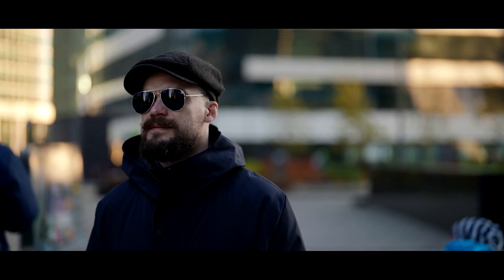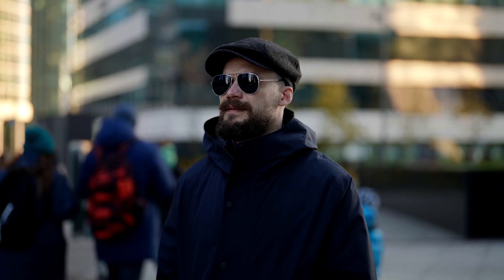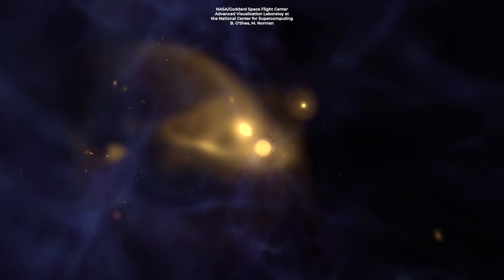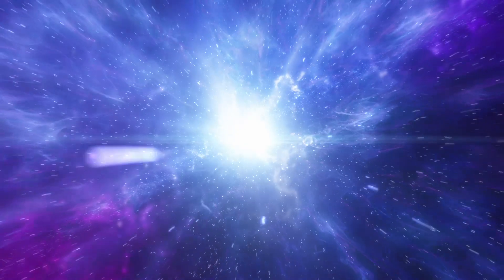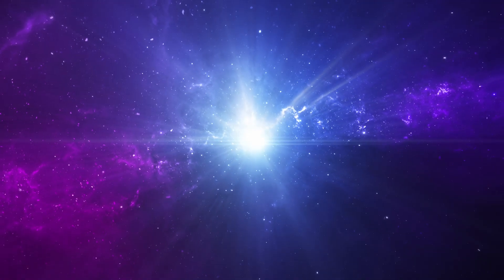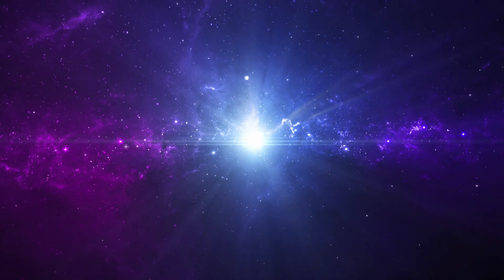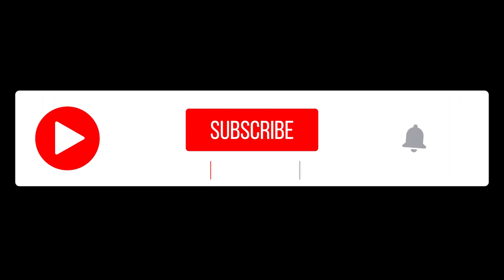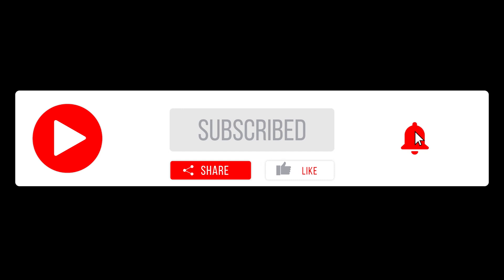Our Universe Could Burst Just Like A Water Bubble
If we are living in a false vacuum, it is possible that the vacuum of space we observe throughout the universe is not the lowest possible state of energy for a vacuum, meaning it is possible for everything to collapse into a true vacuum. This means the universe could burst just like a water bubble.

Produced & Edited by:
Ardit Bicaj

Written by:
Ardit Bicaj

Narrated by:
Russell Archey

Graphics:
Advanced Visualization Laboratory at the National Center for Supercomputing
iStock.com/
/vision008
/Rastan
/janiecbros
/Wheatfield
/vchal
/FlashMovie

A big thank you to our lovely channel members:
Joseph Pacchetti
Damon Reid
Expressive Pets